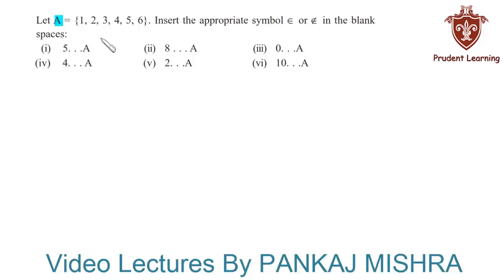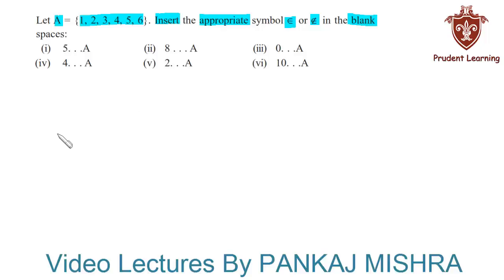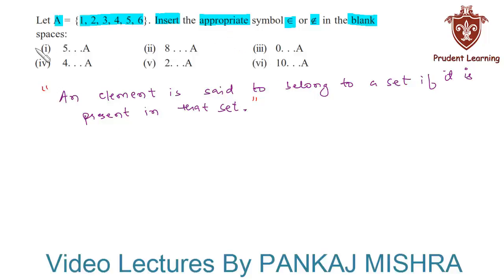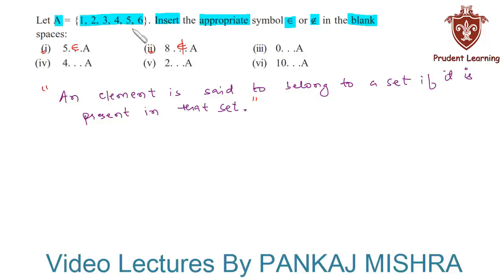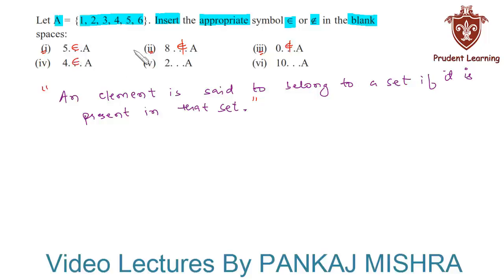CBSE Class 11 Maths l SETS l NCERT Solutions , Ex 1.1 Q2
CBSE Class 11 Maths l SETS l NCERT Solutions , Ex 1.1 Q2se